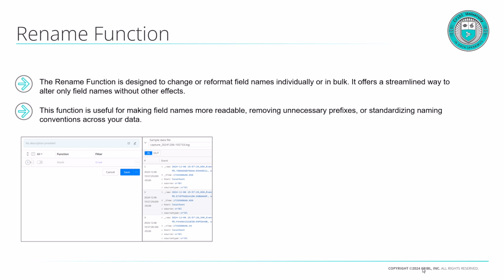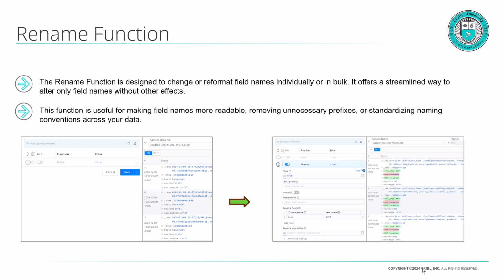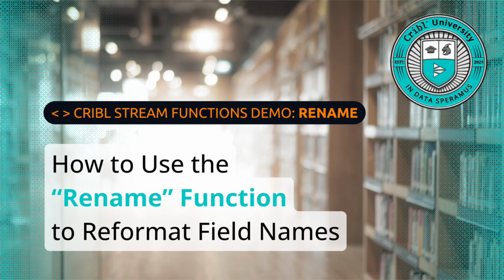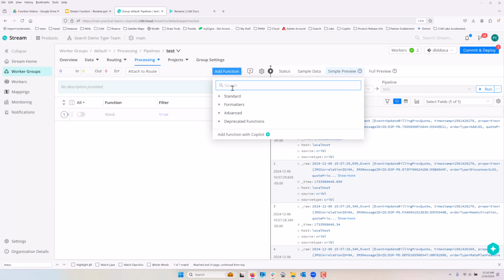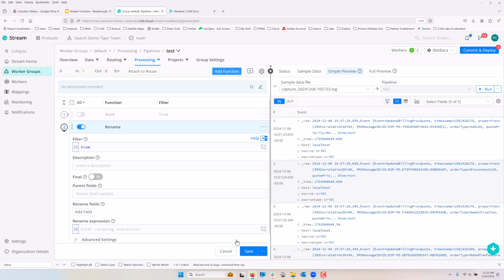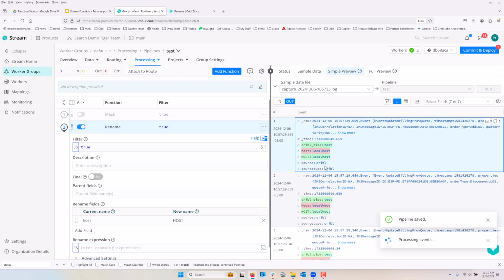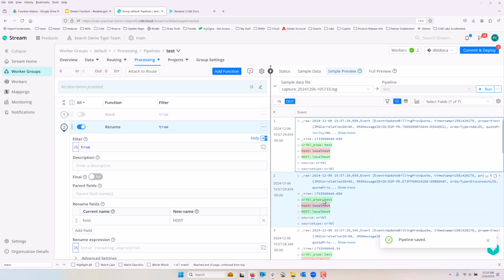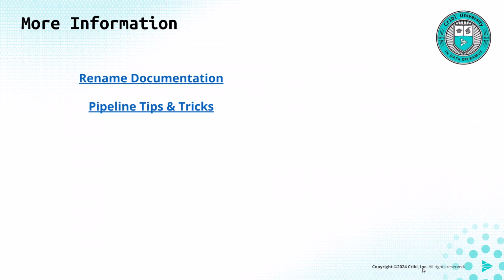How to Use the "Rename" Function to Reformat Field Names in Cribl Stream (Overview & Demo)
Did you know? The “Rename” Function in Cribl Stream is designed to change or reformat field names, individually or in bulk. It offers a streamlined way to alter only field names, without other effects to data. In this video, we'll give you an overview of the “Rename” Function in Cribl Stream and then demo how you can implement it.

Chapters:

00:00: Overview: Cribl Stream "Rename" Function
00:41: How-To Demo: Using the Cribl Stream "Rename" Function to Reformat Field Names
01:13: More information:

2. Pipelines & Functions Tips & Tricks

Keep in mind:

-  The “Rename” Function is useful for making field names more readable, removing unnecessary prefixes, or standardizing naming conventions across your data.

- You can use the “Rename” Function to change specified fields (much like the “Eval” Function), or for bulk renaming based on a JavaScript expression (much like the “Parser” Function). Compared to these alternatives, “Rename” offers a streamlined way to alter only field names, without other effects.

- For more information about other Cribl Stream “Functions,” watch the video, “How to Use ‘Functions’ in Cribl Stream to Enhance Data Within Pipelines (Overview & Demo),”